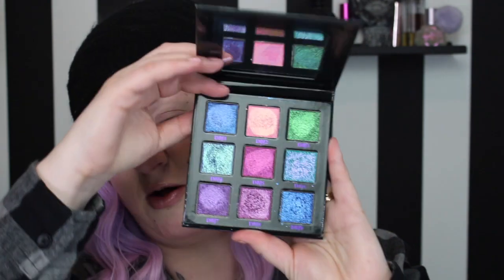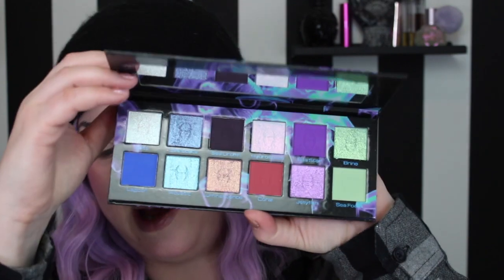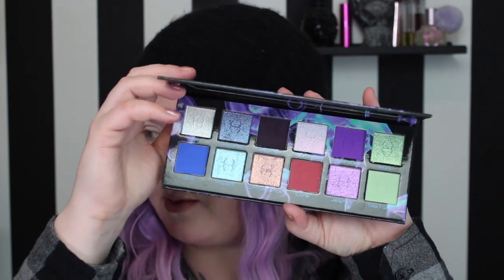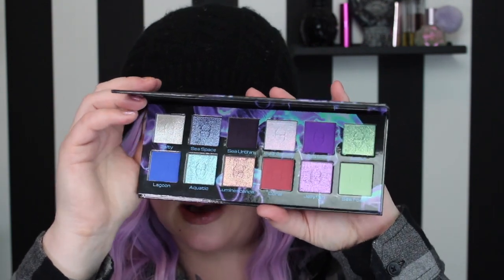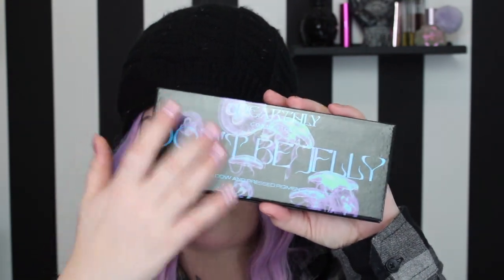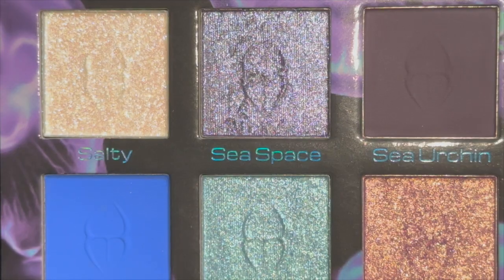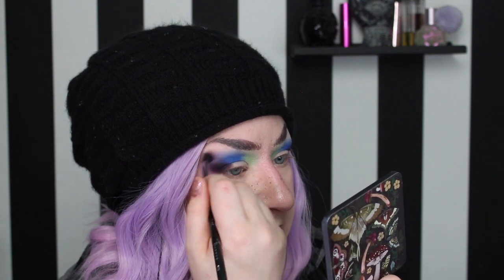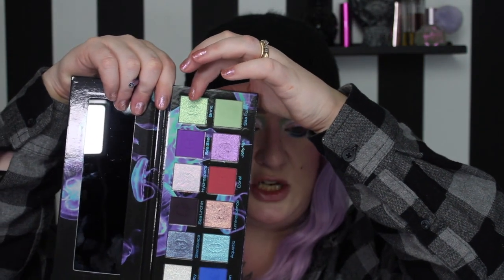Unearthly Cosmetics - Don't Be Jelly - First Impression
Hey all my spooky loving souls!

I am so excited to be playing with the @UnearthlyCosmetics Don't Be Jelly palette for the first time. I have obsessed over this palette ever since it was released and am soooo excited to finally have it in my hands!

I hope you enjoy watching me create my first look with this palette.